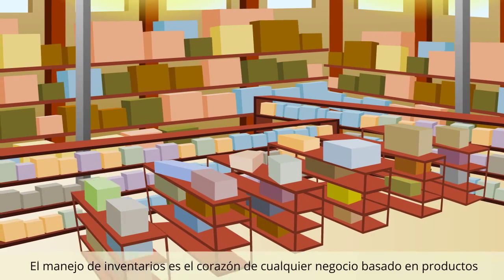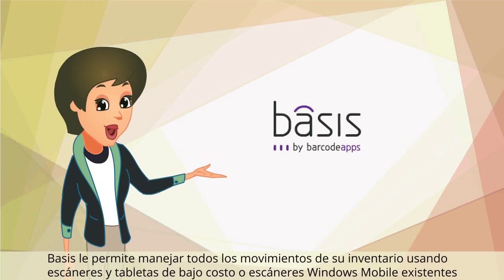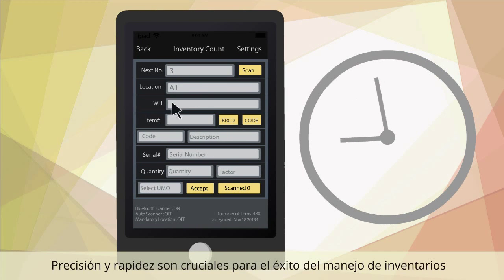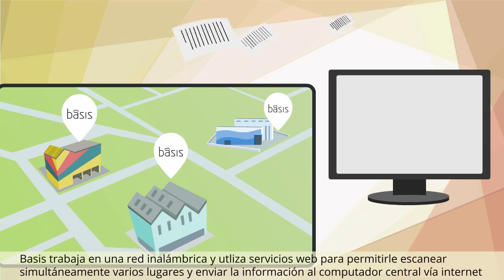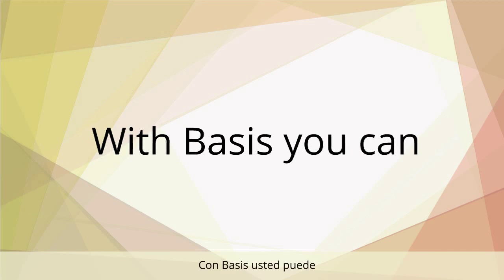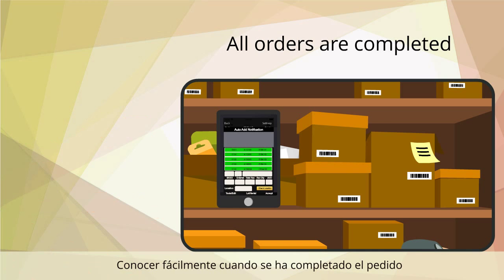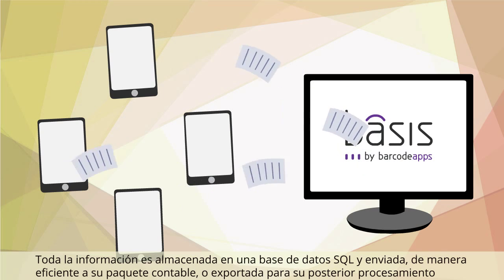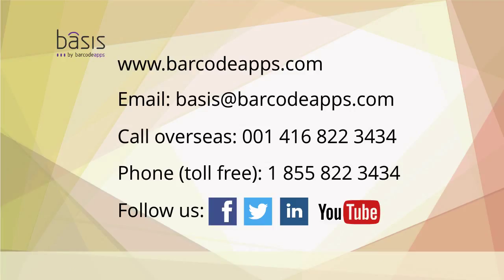BASIS Sistema Manejo de Inventario para Pequeñas Empresas, Soluciones Mobiles BarcodeApps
Warehouse Management is an enormous job. We offer you the all-encompassing software that is both efficient and cost effective.

BASIS is a complete inventory management solution designed for iOS and Windows mobile devices. BASIS integrates quickly and seamlessly with your existing business system, and is simple to use.  From label printing to full barcode scanning support, BASIS has everything that could be needed in a warehouse management application, at a competitive price.